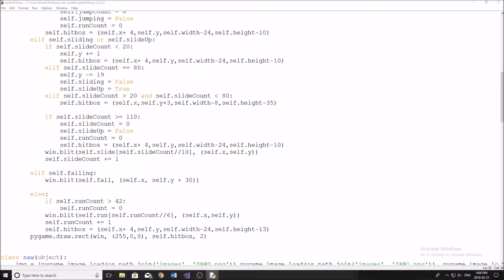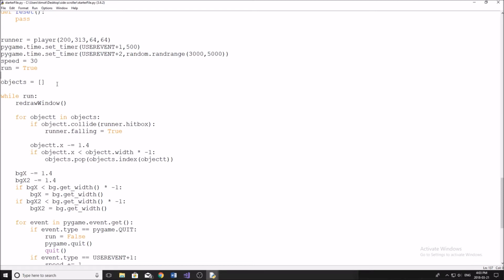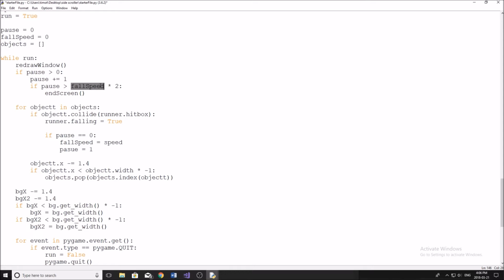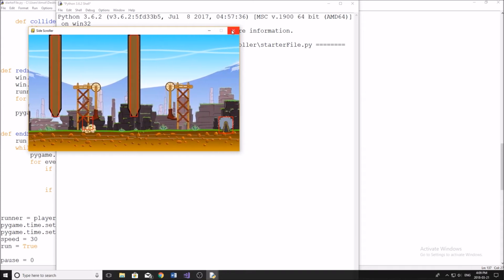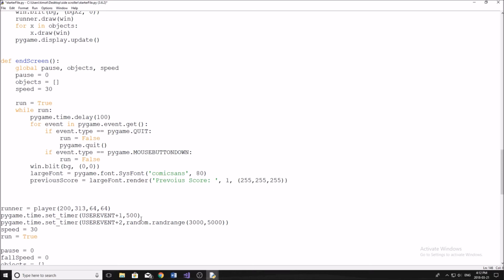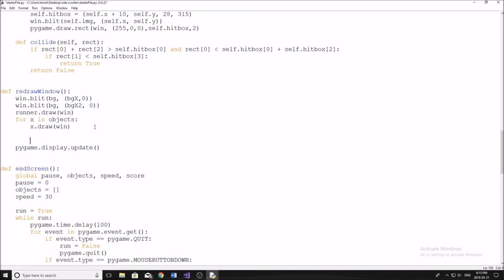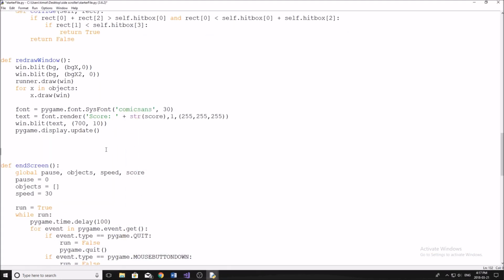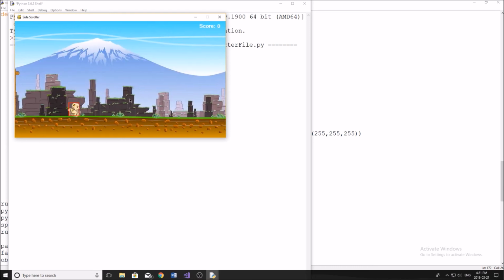Pygame Side-Scroller Tutorial #4 - Scoring and End Screen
Hey guys and welcome to the last video in my side-scrolling game series. In this video I will be showing you how to implement a end screen and save your scores using a text file.